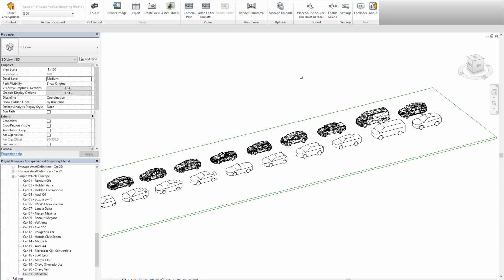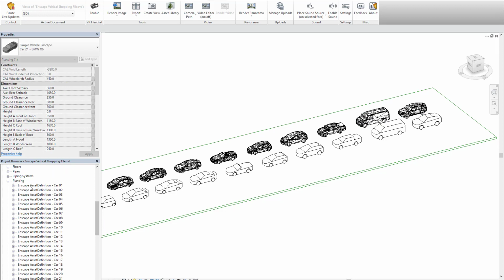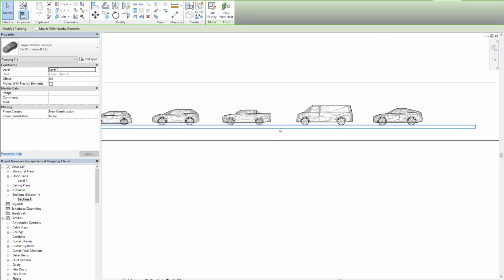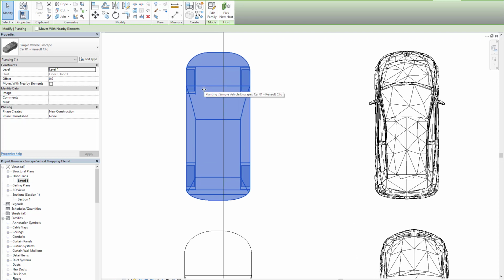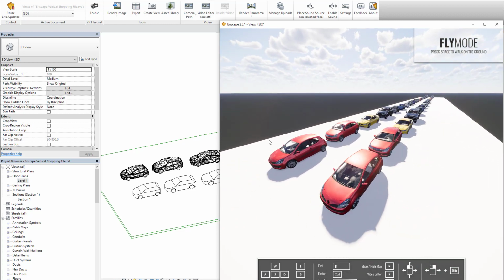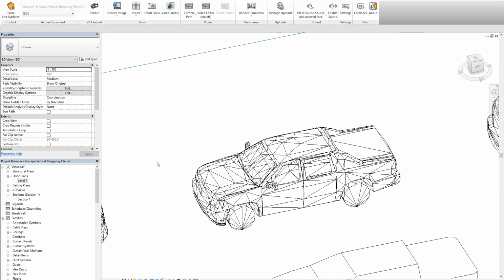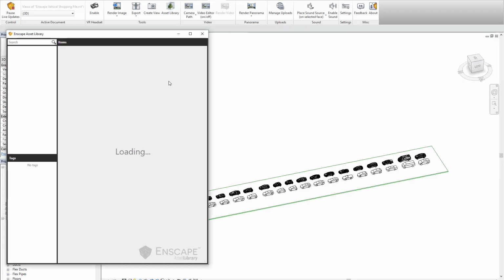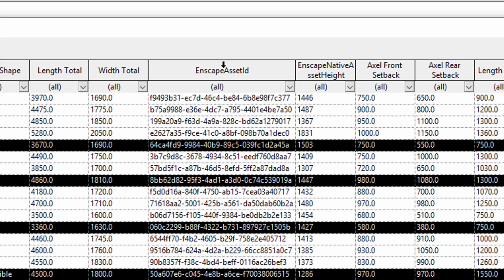BIMedge - Enscape Vehicles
This is a short video talking about the issues with the provided Enscape content and showing the replacement content I have made that is more suitable for use in Revit.

These families are free to distribute and use on any projects.